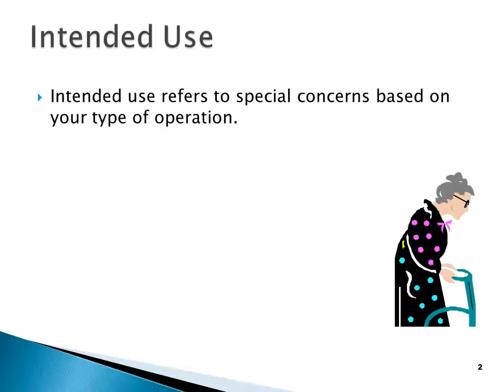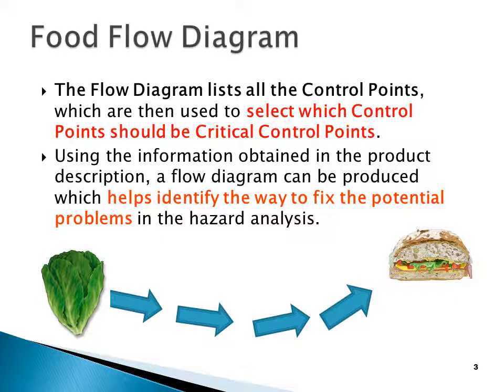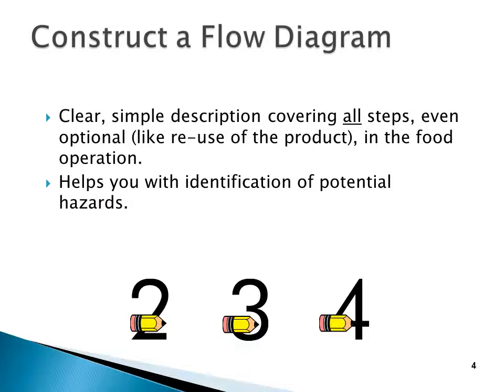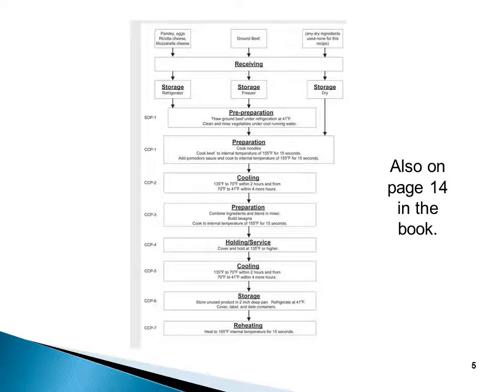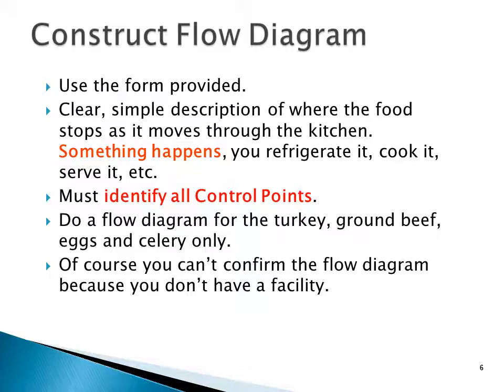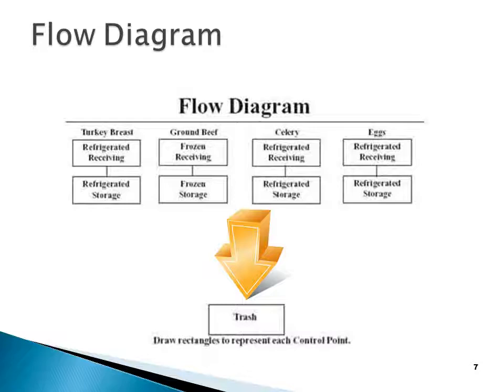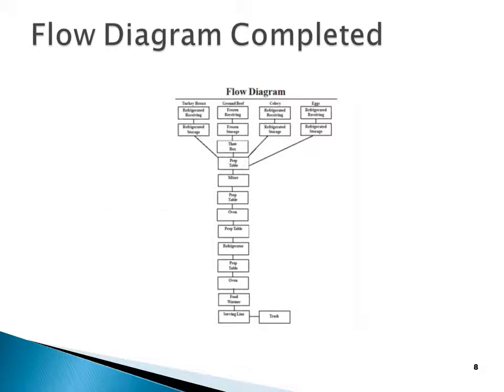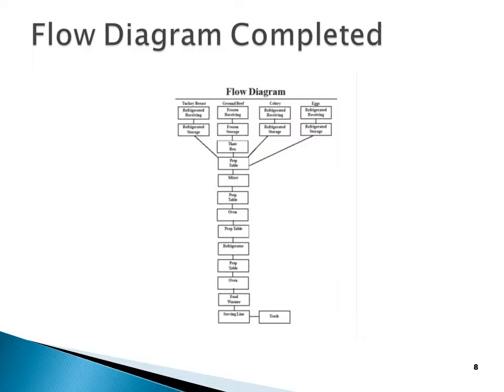HACCP Lecture 5